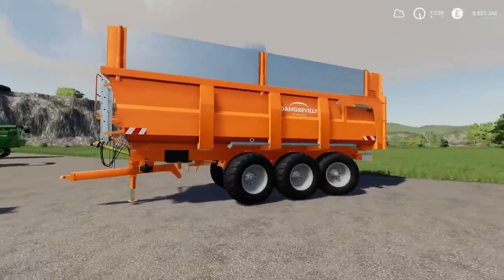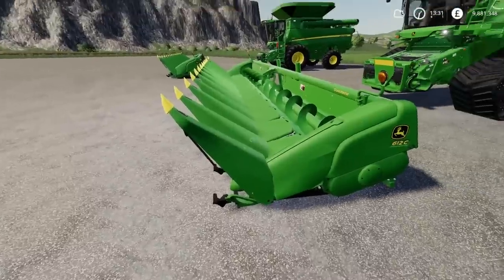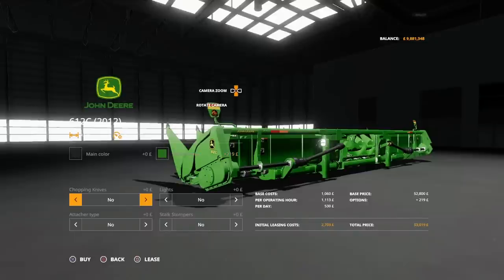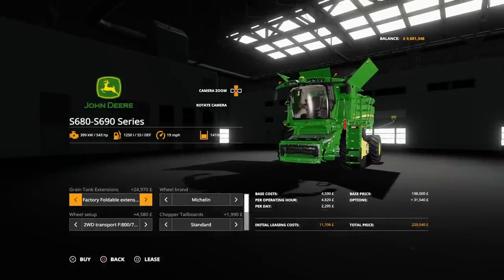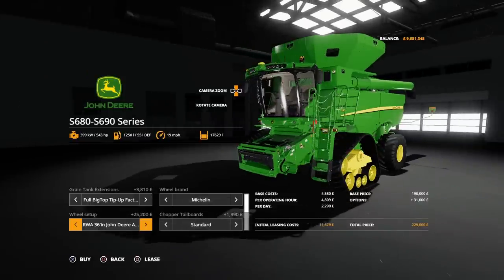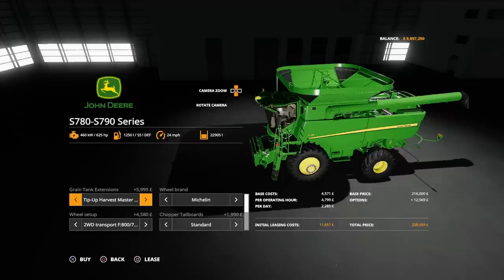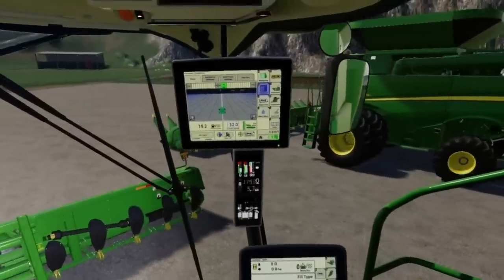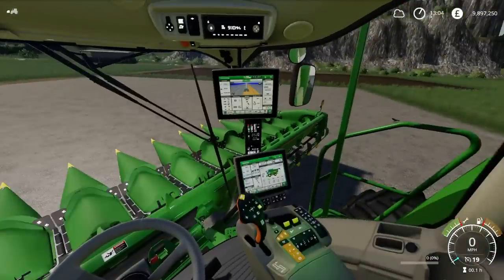HUGE CAPACITY / JOHN DEERE / NEW MODS Farming simulator 19 PS4 FS19 (Review)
HUGE CAPACITY/JOHN DEERE/ NEW MODS Farming Simulator 19 PS4 FS19 (Review) 1st April 2020. Modhub. GIANTS Software. Focus Home Interactive. What mods do we have? What features do they have? How do they work? How many slots do they use? Find out with me… MrSealyp. Aussie Farmer, SimulAgriModding & JHHG Modding.